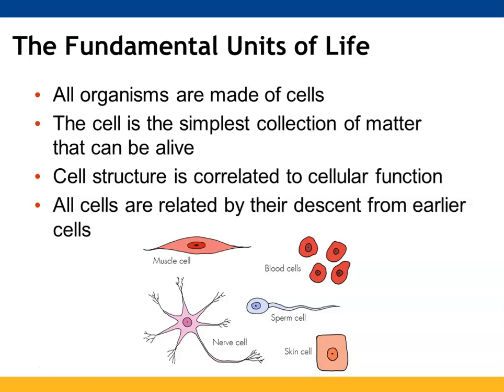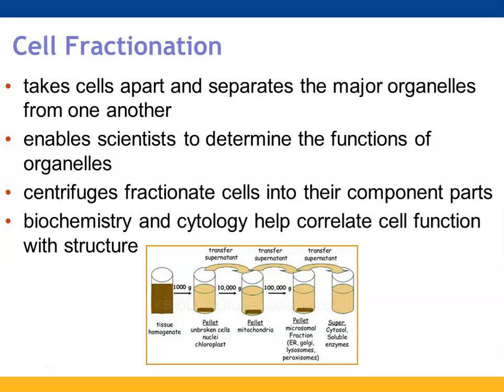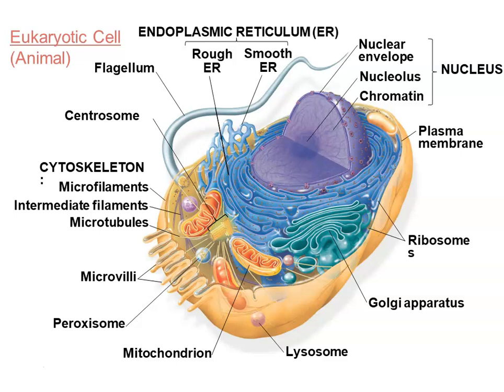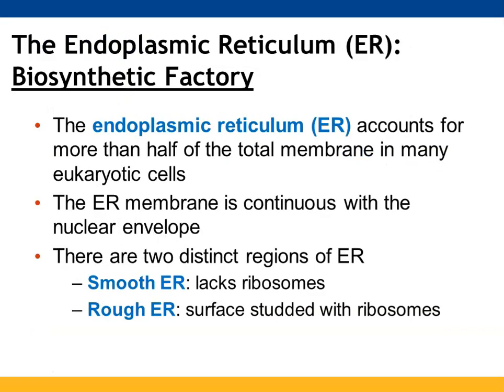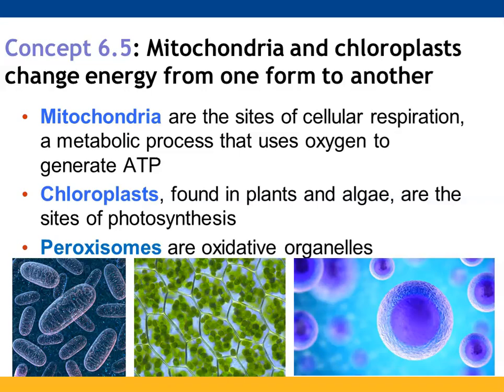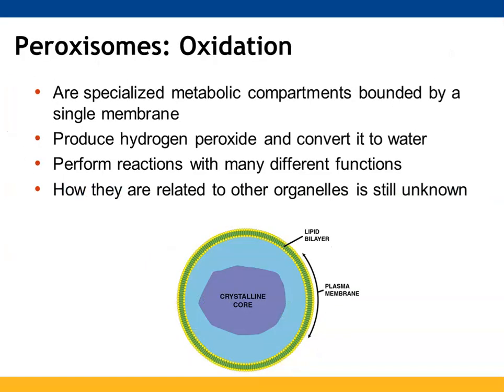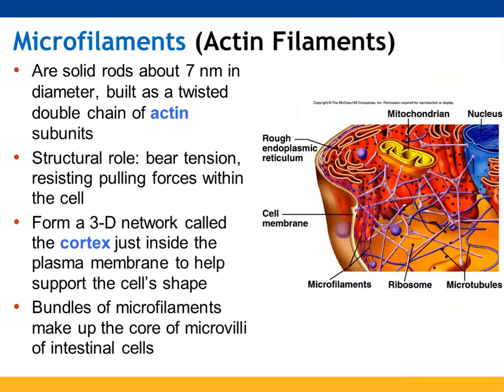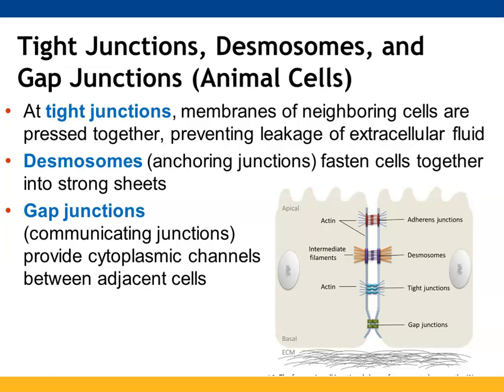Chapter 6 A Tour of the Cell